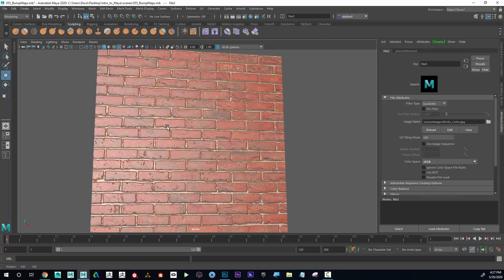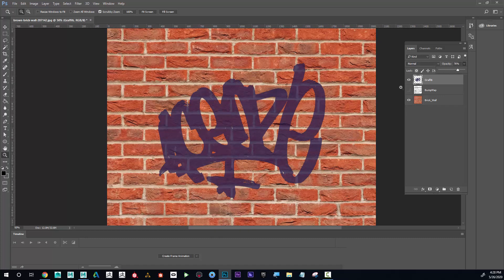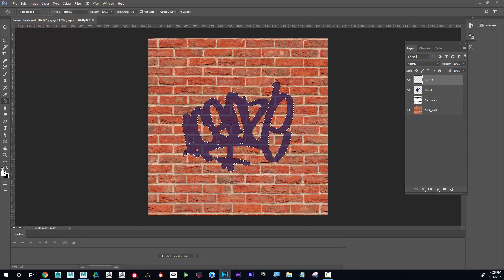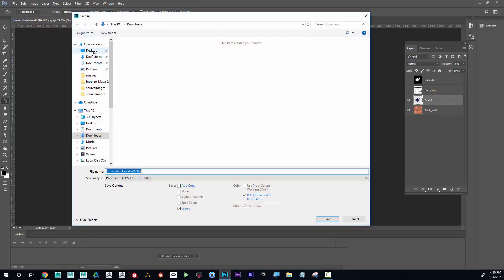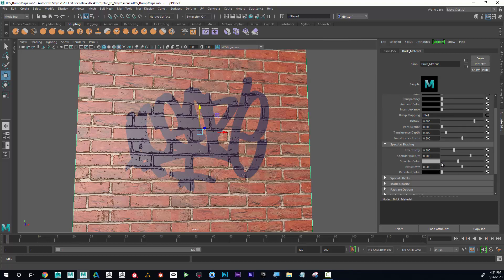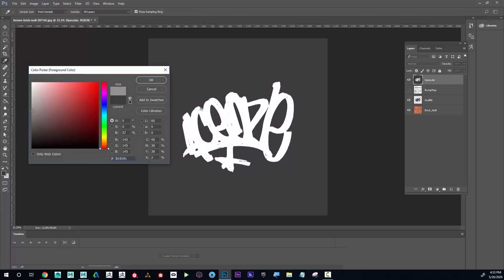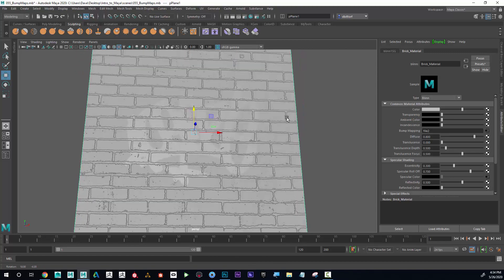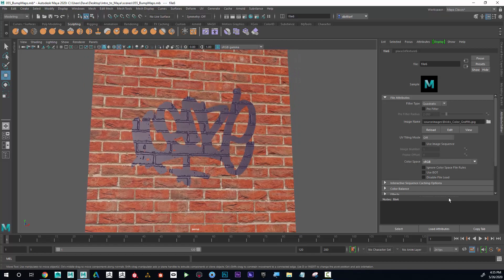Specular Maps - Maya Tutorial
Learn about Specular Maps in Maya!

TIMECODES:
0:00               Intro
0:36               Specular Color
0:59               Create Specular Maps
4:15               Apply Specular Maps